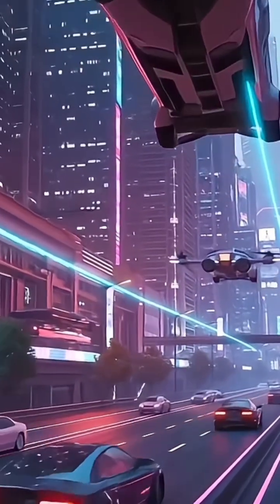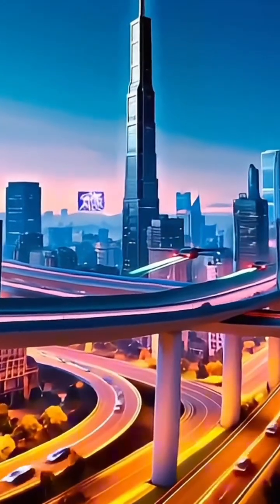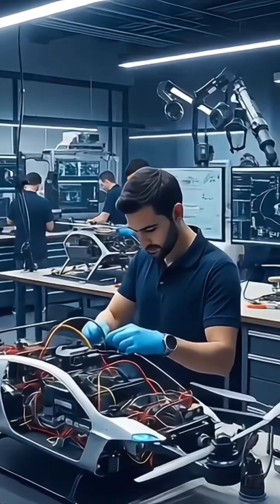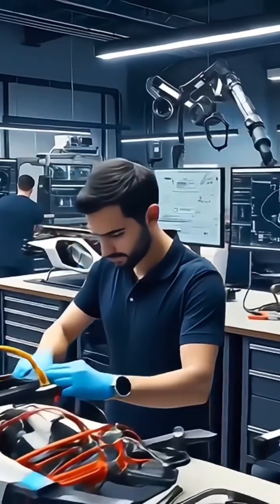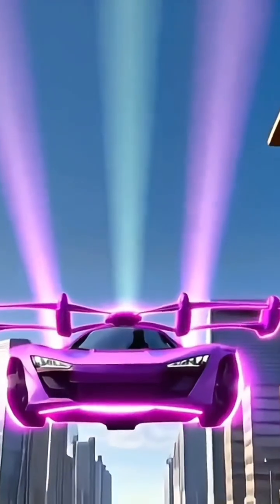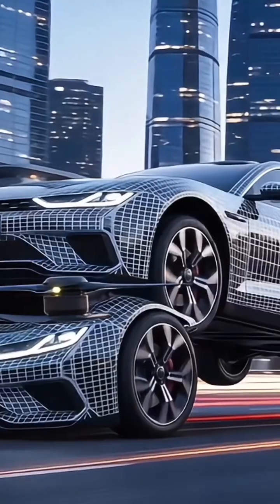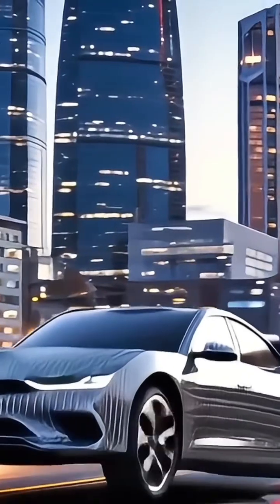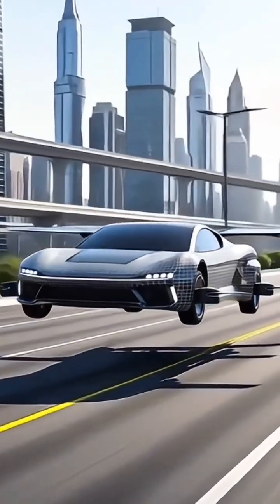Top 10 Flying Cars That Are REAL and Changing Transportation Forever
Flying cars are no longer science fiction. They are real, tested, and closer than ever to everyday use. In this video, we explore the Top 10 Flying Cars that are transforming the future of transportation.

From electric flying cars and road-ready aircraft to autonomous air taxis, these vehicles are designed to eliminate traffic, reduce travel time, and redefine how we move through cities and between them. Some of these flying cars are already certified, while others are preparing for public release soon.

You’ll discover how each flying car works, where it’s being developed, and why it represents a major breakthrough in transportation technology. If you’re interested in flying cars that actually exist, future vehicles, urban air mobility, or cutting-edge innovation, this deep dive is for you.

The future of transportation is happening faster than most people realize.